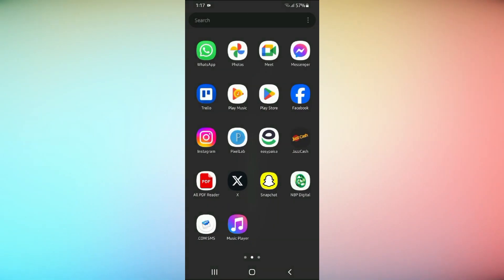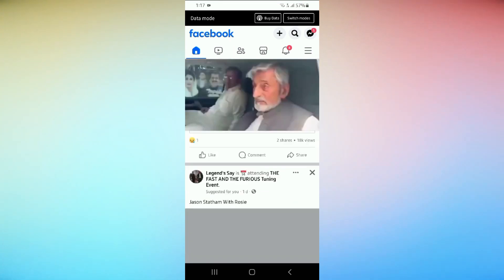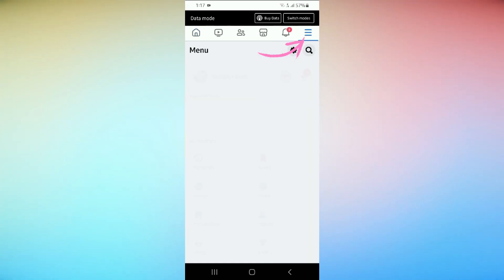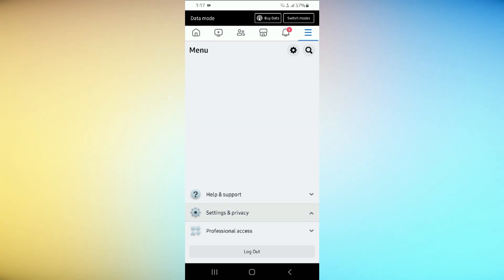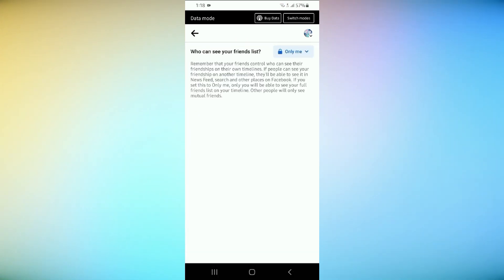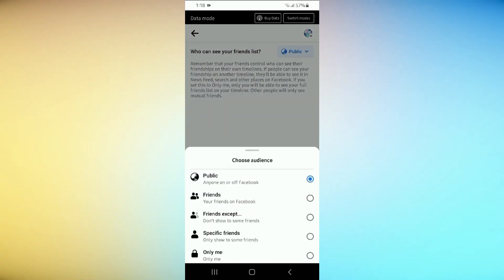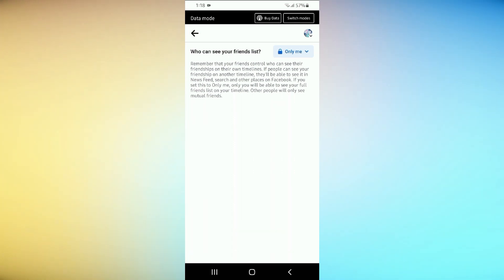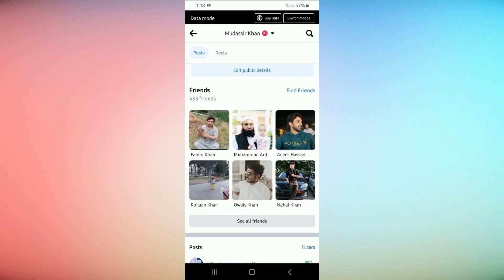How to Hide Facebook Friend List in ONE CLICK| Easy Method 2023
🔒 Privacy Regained: Hide Your Facebook Friend List in Just One Click! 🔒

Are you concerned about the privacy of your Facebook friend list? Do you wish to keep your social circle private from prying eyes? This video holds the key to achieving complete control over your Facebook privacy! 🔑

In this straightforward guide, I'll unveil a groundbreaking method that will let you hide your Facebook friend list with just one click. No more navigating through complex settings or convoluted menus – regain control over your online presence in an instant. 🎉

Whether you're a cautious individual seeking enhanced privacy or simply want to keep your social connections personal, this video is a must-watch. Discover the secrets to hiding your Facebook friend list in one click and revolutionize your online privacy experience. 🚀

Watch now and reclaim control of your Facebook privacy! 💥